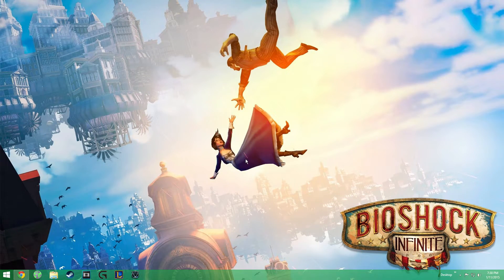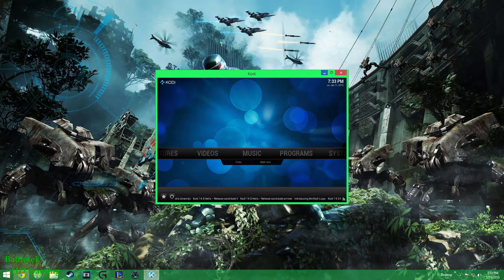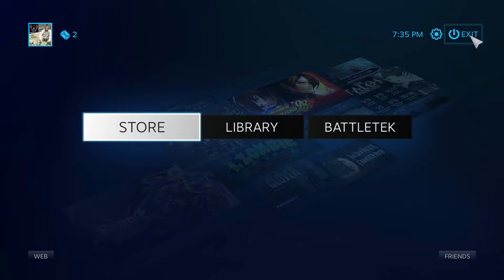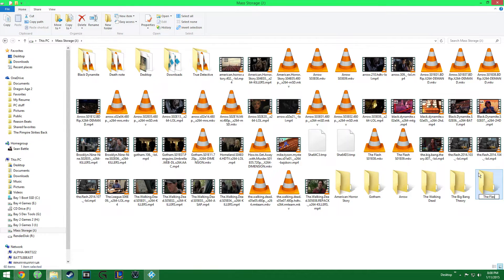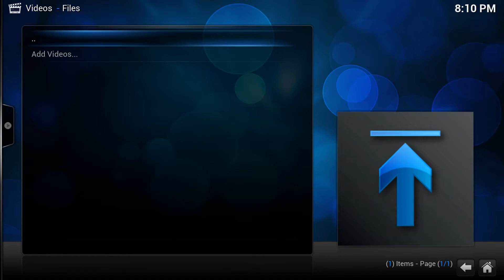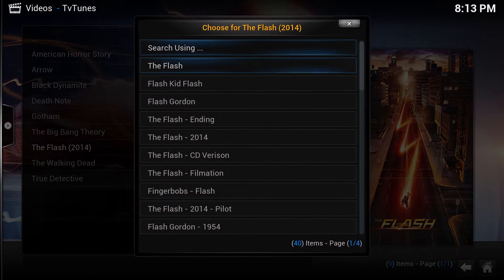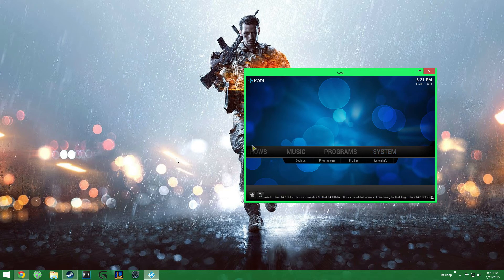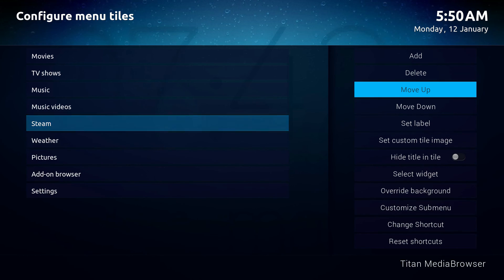How to boot your HTPC into Kodi. Plus Steam & TV Tunes Tutorial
Here is how I setup Kodi on my Alpha the other week per numerous requests, Enjoy.

TeeeDub Repo